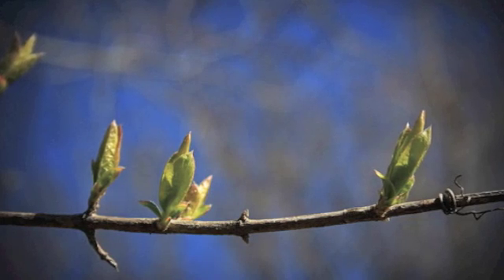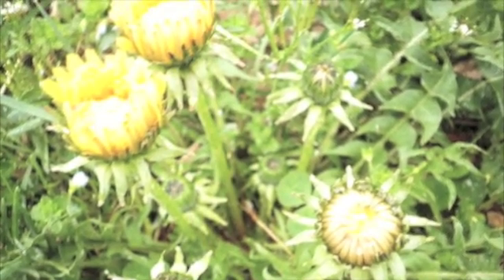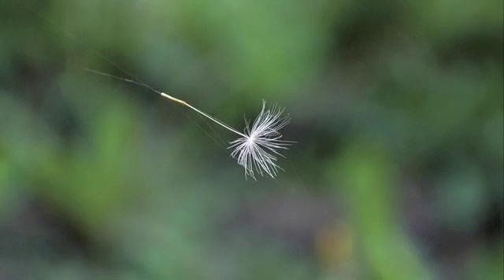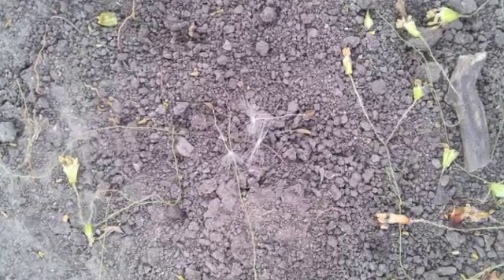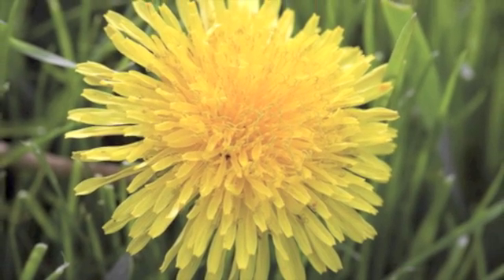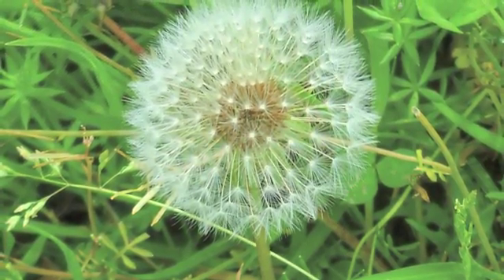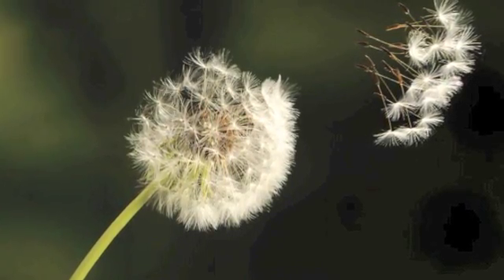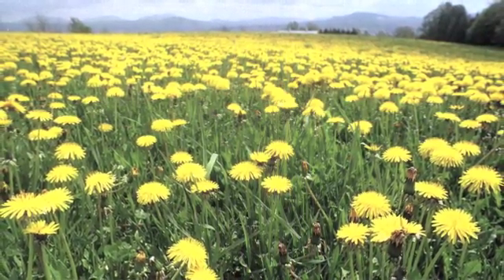Life cycle of a dandelion